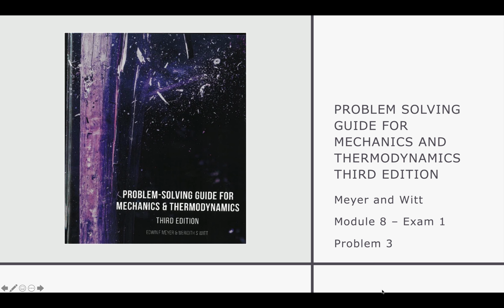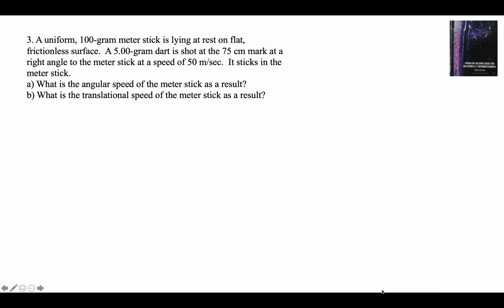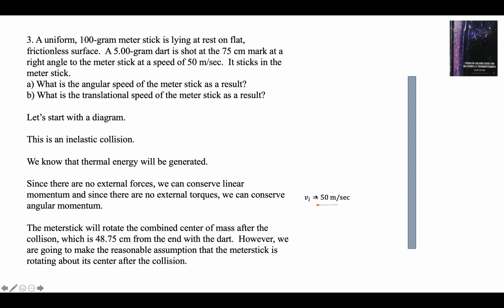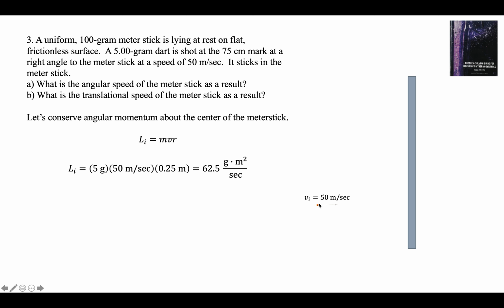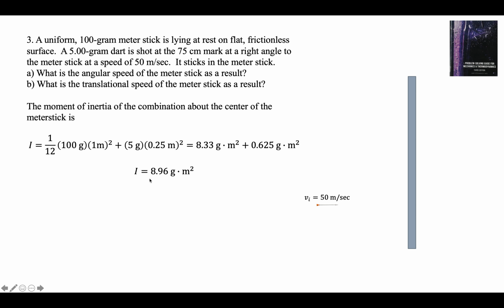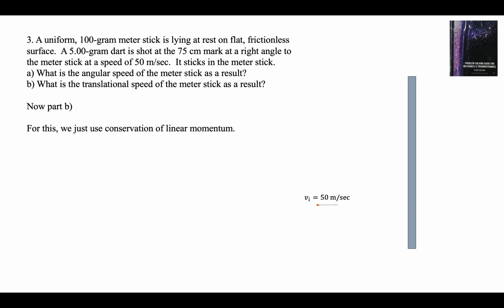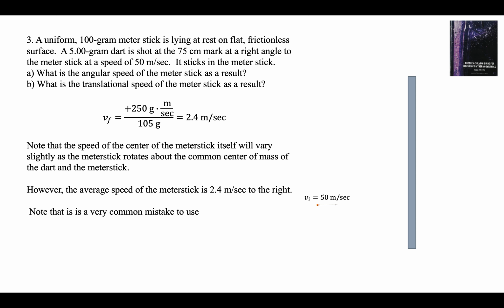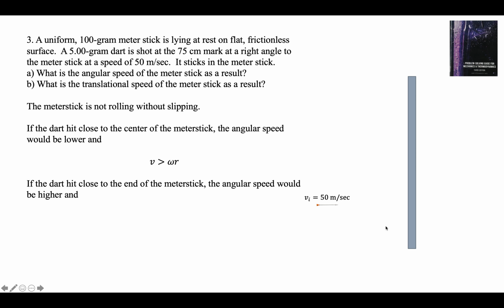PSwMT Module 8, Practice Exam 1, Problem 3.